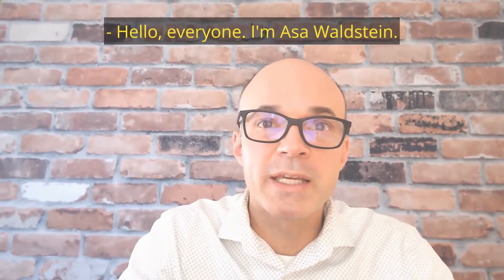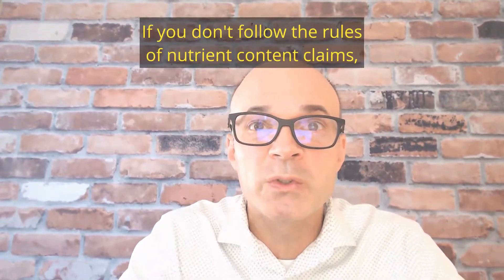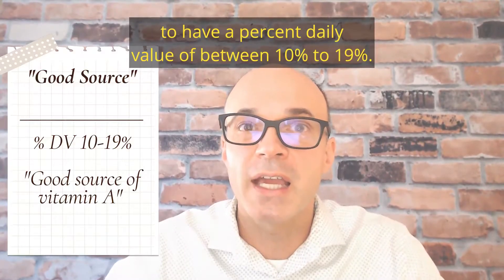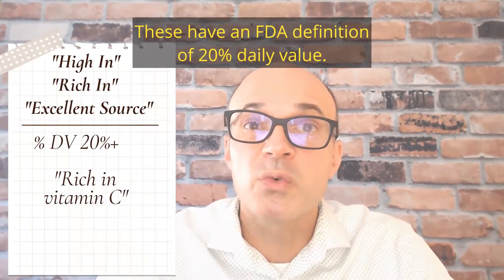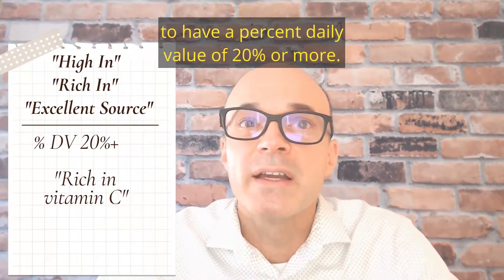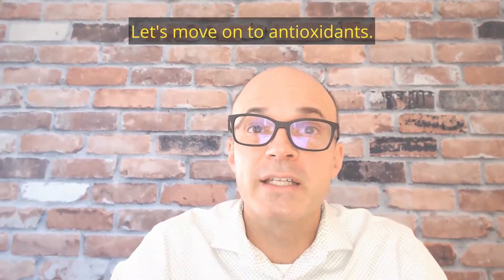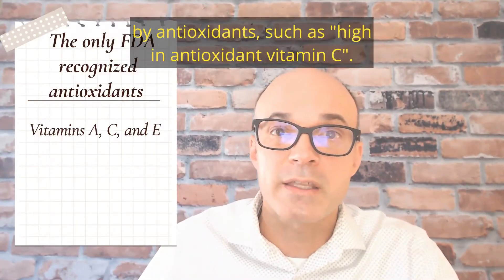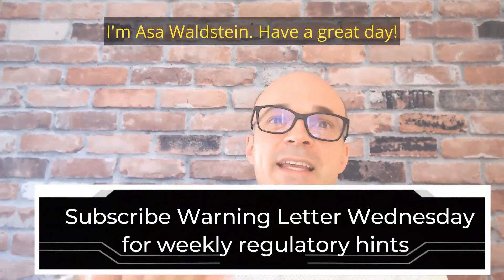Nutrient Content Claims Demystified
Nutrient content claims such as "high potency" and "good source" are common labeling mistakes.

I help demystify nutrient content claims in this short video.